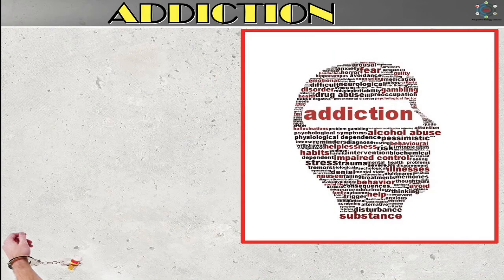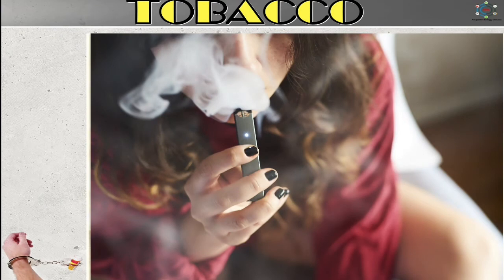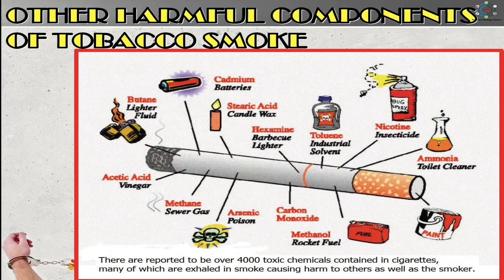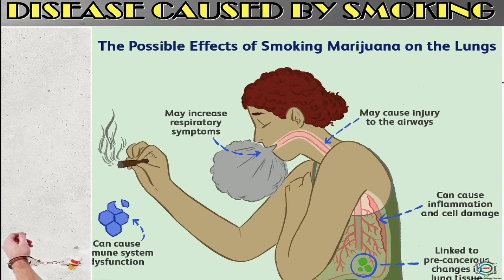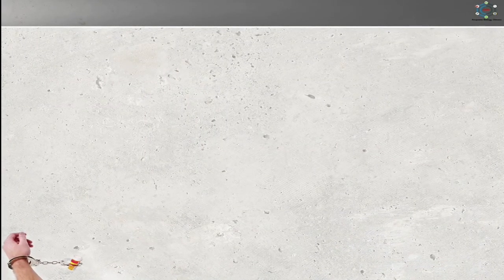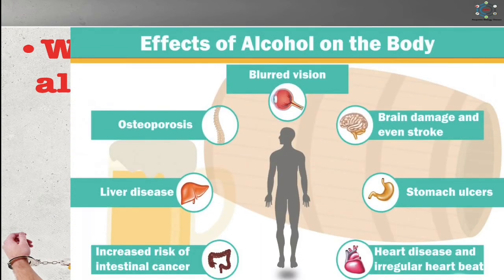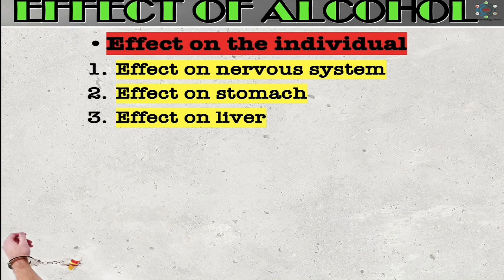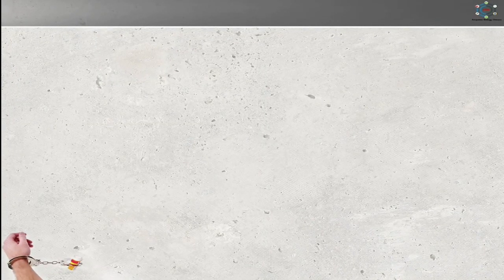Addiction (Part - 6)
In this immunology series today our topic is.. ADDICTION.
This video is taken from chapter 8 of cbse class 12th.
In this video we will see complete account of addiction, tobacco & alcohol.
The next upcoming video is... DRUGS.
If you have any questions any querries or any suggestions ask in the comment section below.